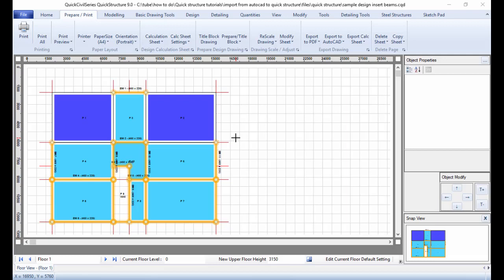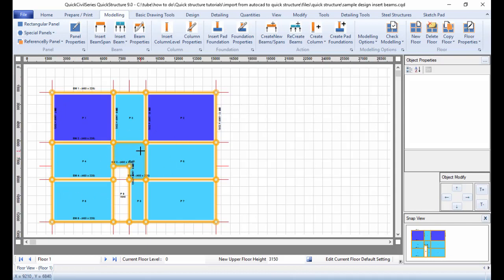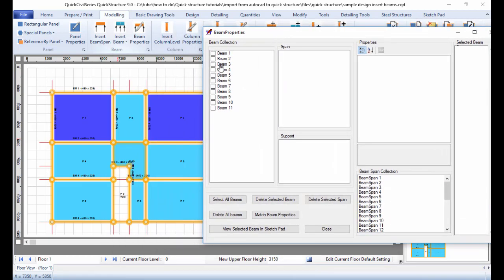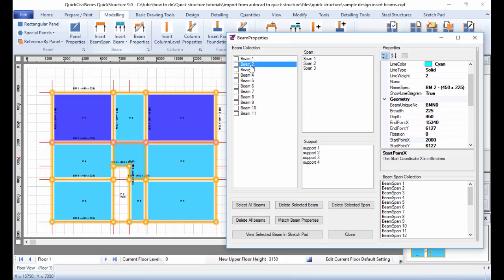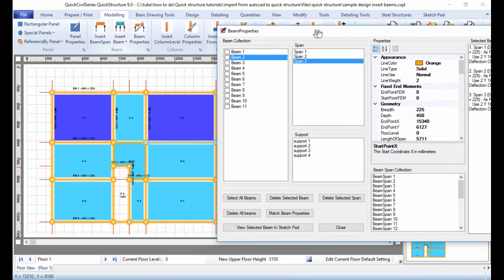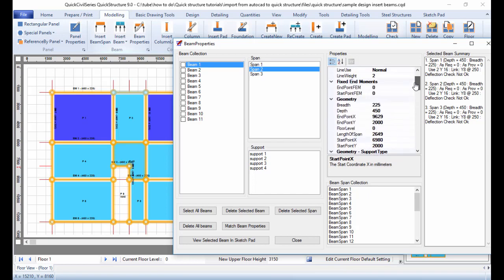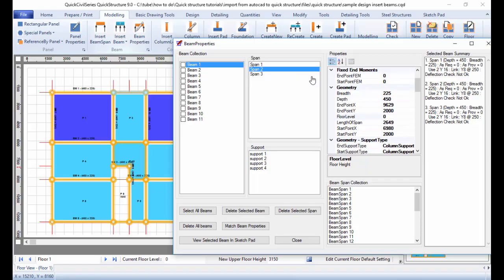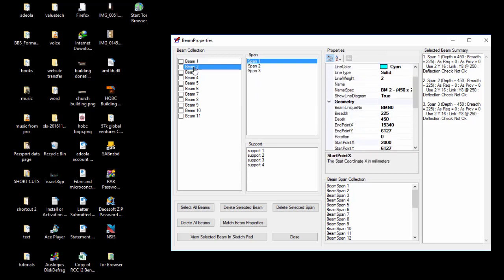Creating Beams with Quickstructure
Ouickstructure Tutorial Series;   learn how to Create Beams in quick-structure, how to use beam properties, how to edit beams.
Quickstucture is a structural analysis, design and detailing software for civil/structural engineers,